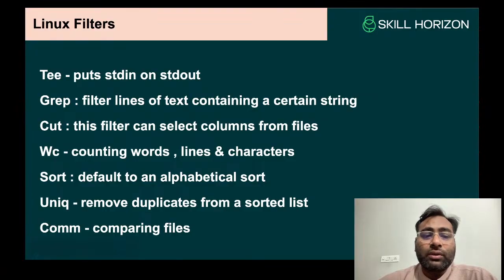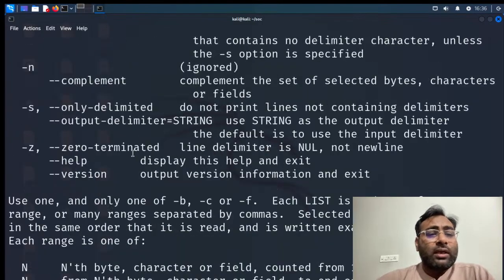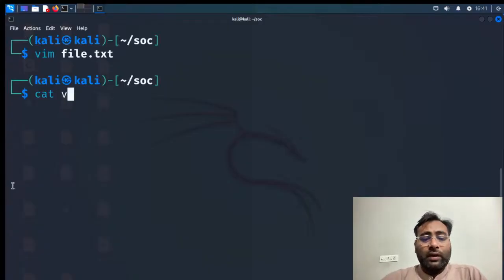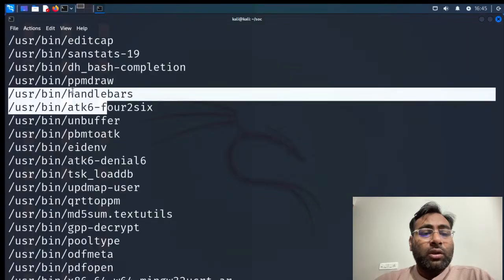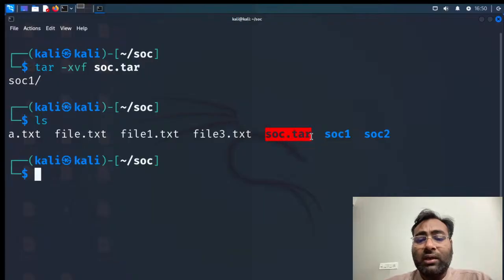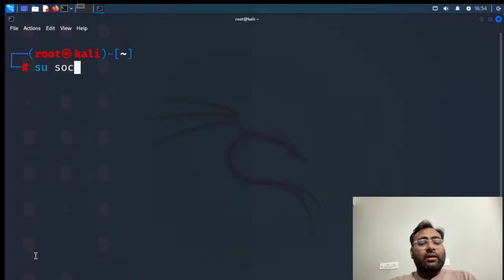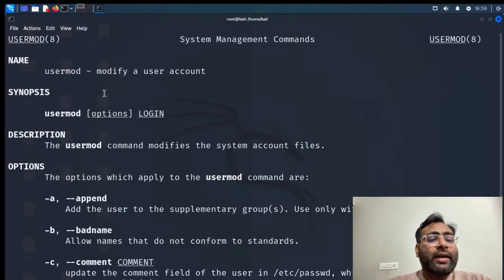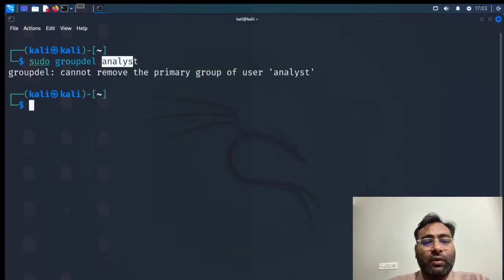SOC Analyst L1 Full Course (Day 9) | Complete Beginner Guide to Cyber Security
Day 9 of the SOC Analyst (L1) Live Masterclass